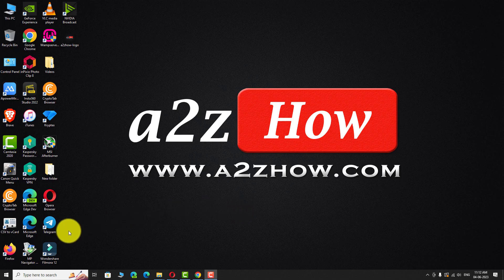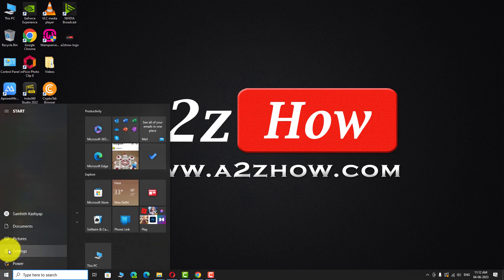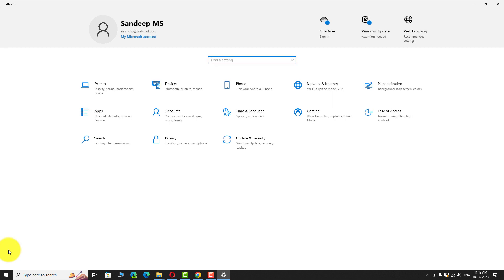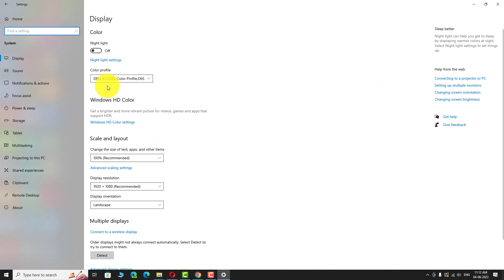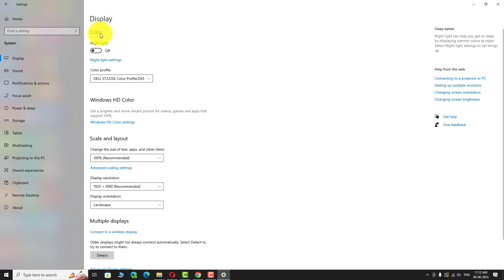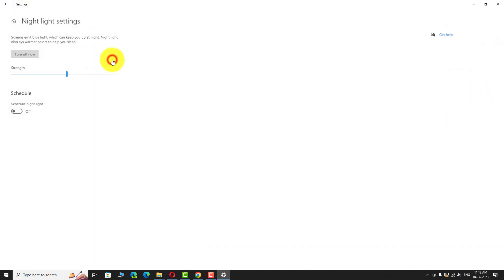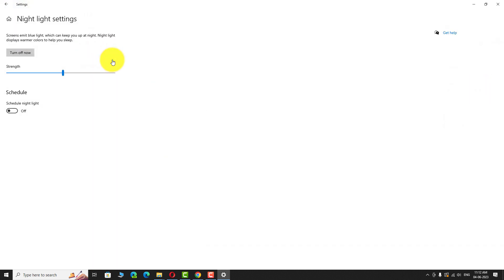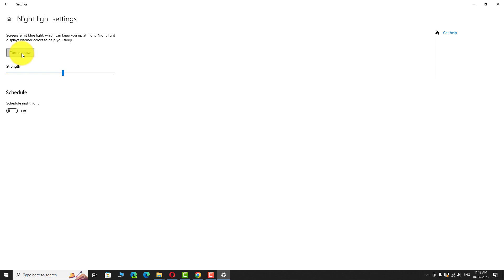How to Turn OFF Night Light on Windows 10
How to Turn OFF Night Light on Windows 10 PC?

0:00 Subscribe to Our Youtube Channel and Press the Bell Icon for Latest Updates
0:05 How to Turn OFF Night Light on Windows 10 PC
0:08 Click on the Start Button.
0:13 Go to “Settings”.
0:16 Click on “System” Icon.
0:20 In the Left Side Bar, Click on “Display” Tab.
0:25 Under “Night Light” Section, Click on “Night light Settings” Link.
0:30 Currently Night Light is Turned ON.
0:33 To Turn it OFF, Click on the “Turn OFF Now” Button.
0:38 That’s it, Night Light is Turned OFF.
0:41 This is How You Can Turn OFF Night Light on Windows 10.
0:45 Thank You for Watching.